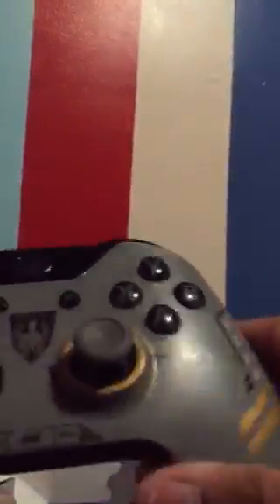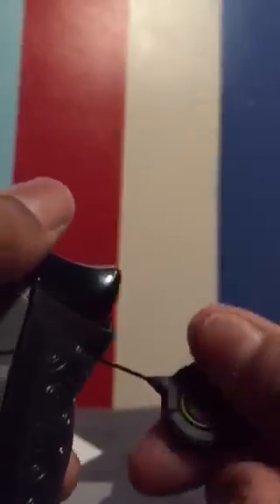scuff stopper and grip combo unbox video